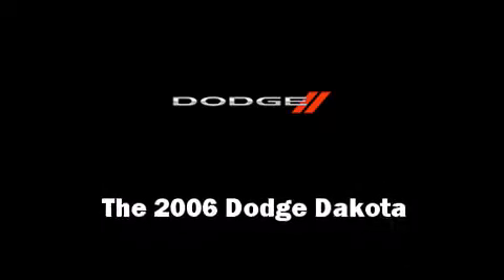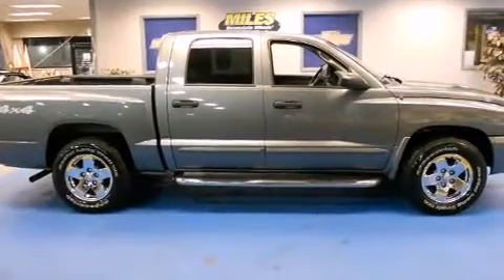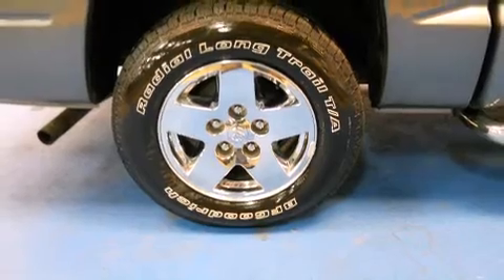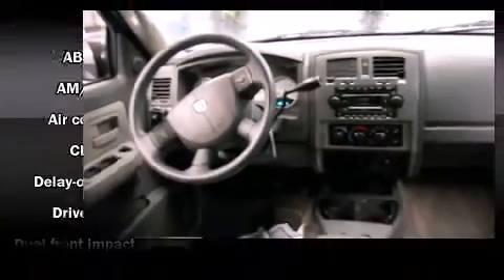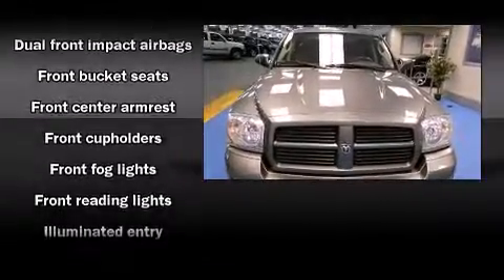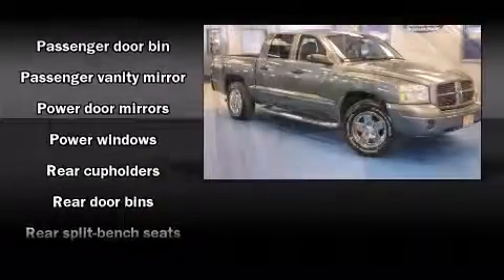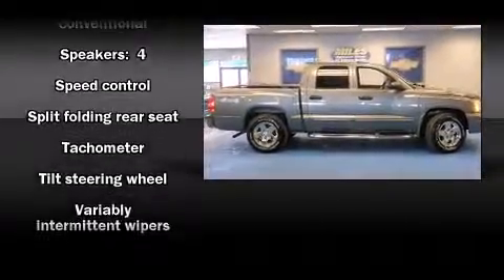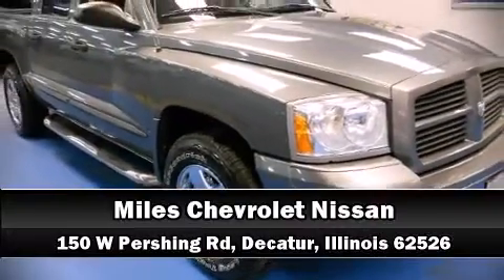2006 Dodge Dakota SLT in Decatur, IL 62526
Miles Chevrolet
150 W. Pershing Rd.

Step into the 2006 Dodge Dakota. With fewer than 50,000 miles on the odometer, this vehicle rocks its class with 6-cylinder efficiency and distinctive styling! It features a standard transmission, 4-wheel drive, and a refined 6 cylinder engine. Dodge prioritized practicality, efficiency, and style by including: delay-off headlights, variably intermittent wipers, a rear step bumper, power door mirrors, remote keyless entry, cruise control, and 1-touch window functionality. Dodge ensures the safety and security of its passengers with equipment such as: dual front impact airbags, a panic alarm, and ABS brakes. It also arrives with a Carfax history report, providing you peace of mind with detailed information. We pride ourselves in the quality that we offer on all of our vehicles. Stop by our dealership or give us a call for more information.